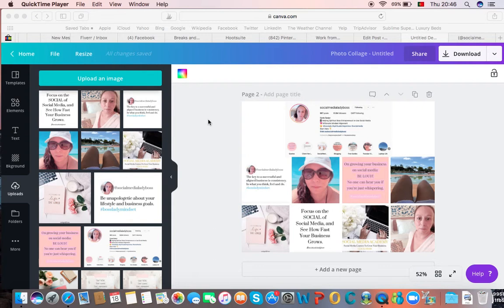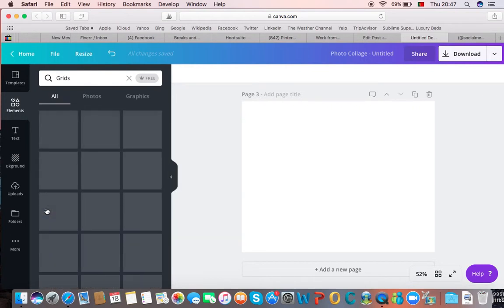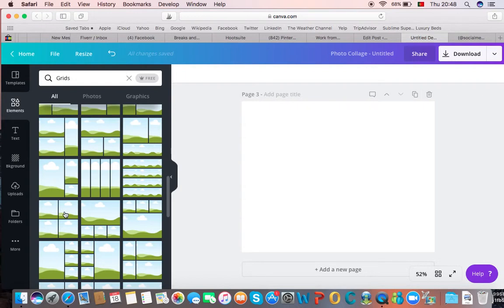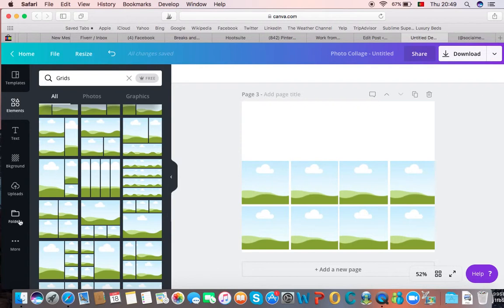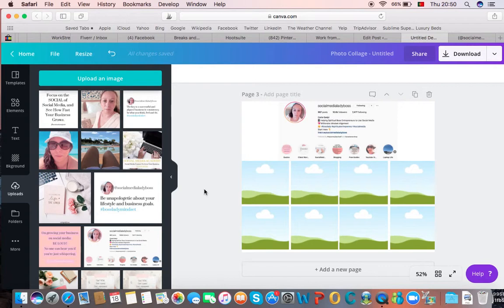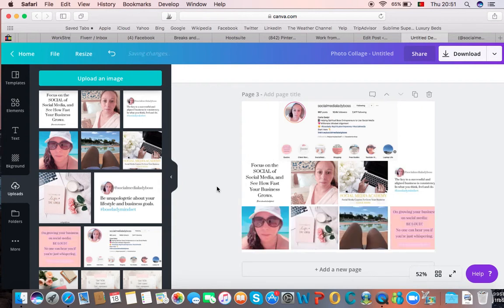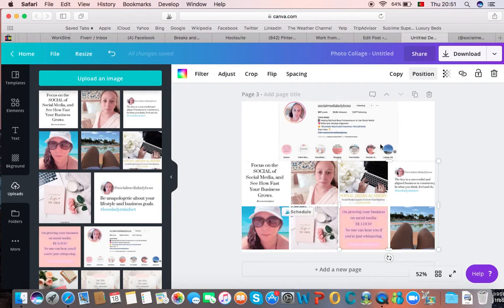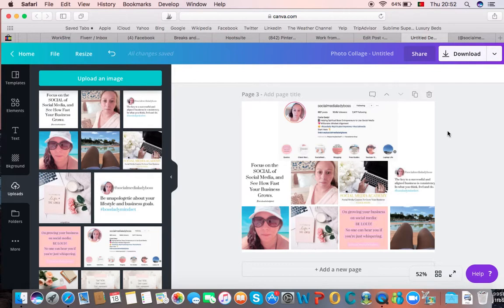How To Plan a Visual Grid For Instagram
How to plan a visual grid for you to create a visually appealing Instagram profile using Canva.com. Check the Instagram Growth Hacking Guidebook